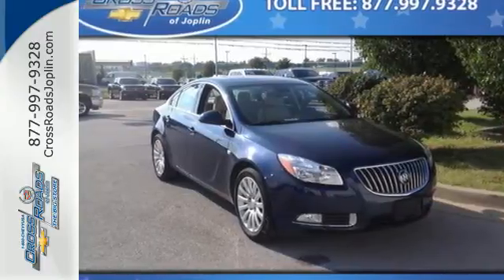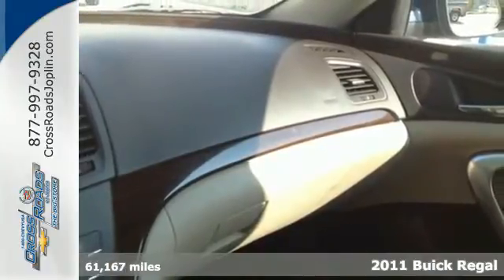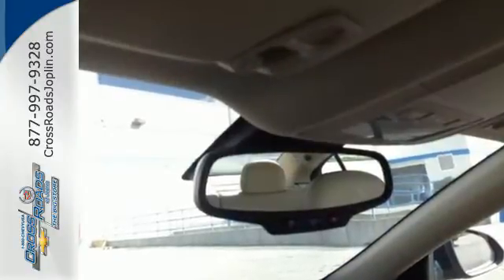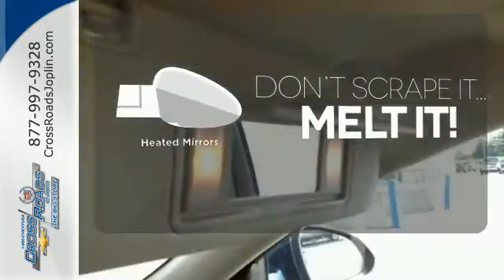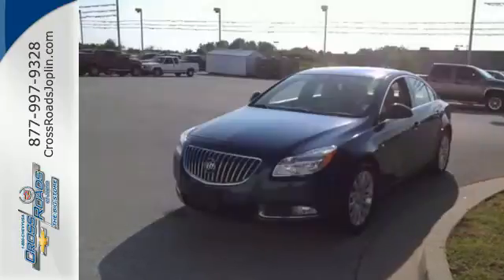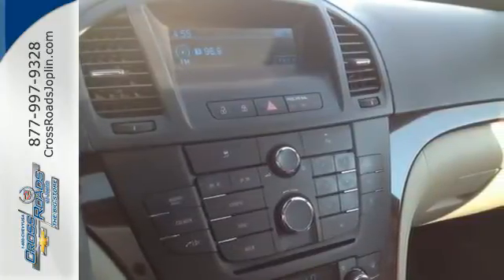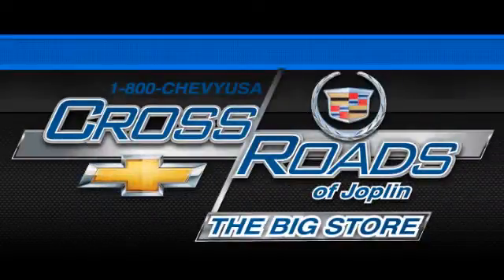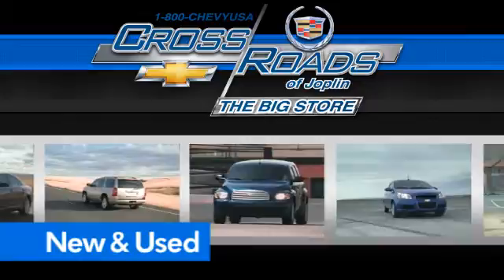2011 Buick Regal Joplin MO Springfield, MO D4821A - SOLD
Year: 2011
Make: Buick
Model: Regal
Trim: CXL
Engine: ECOTEC 2.4L I4 SIDI DOHC VVT
Transmission: 6-Speed Automatic Electronic with Overdrive
Color: Blue
Interior: Cashmere
Mileage: 61167
Stock #: D4821A
VIN: W04GT5GC1B1035012

Address:
4630 E. 32nd St